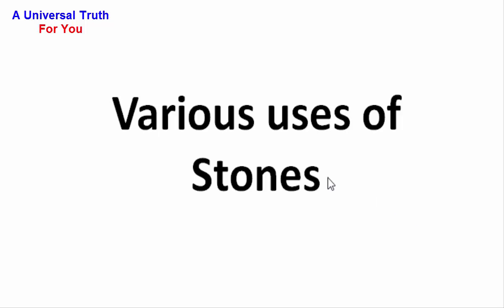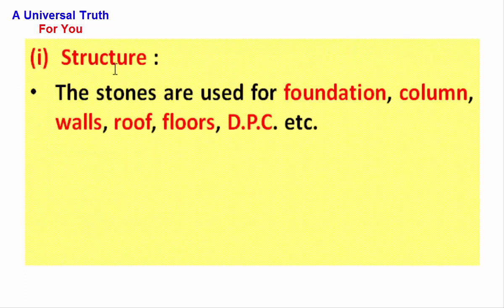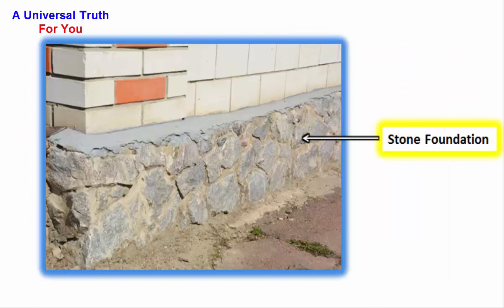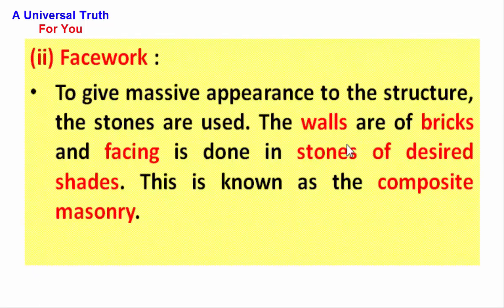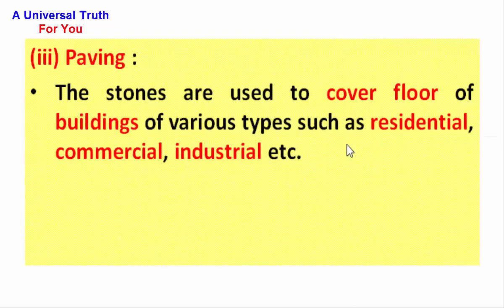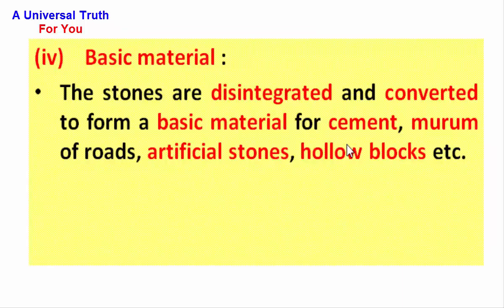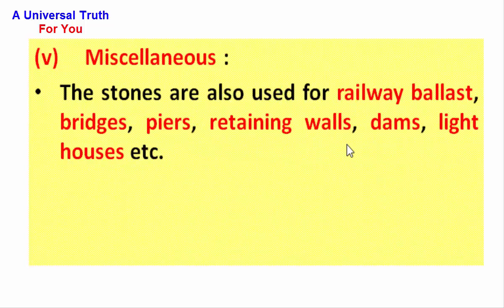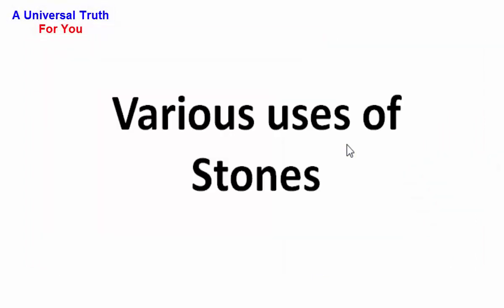Various uses of stones, Construction materials, Civil Engineering subject topics, Building materials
Following are the various uses to which stones are employed :
Structure
Facework
Paving
Basic material
Miscellaneous